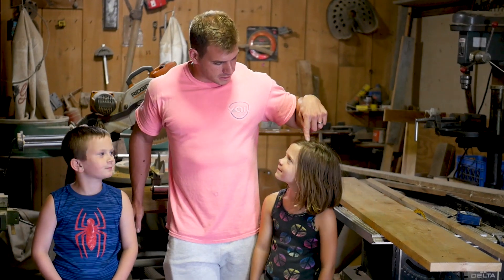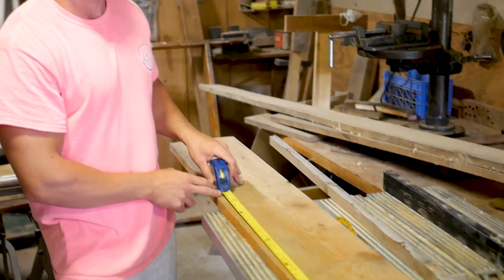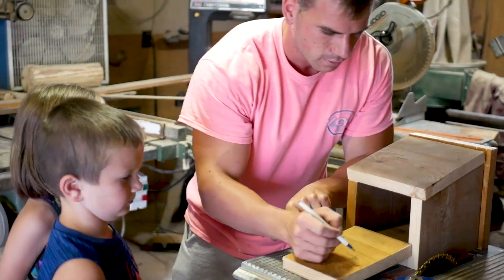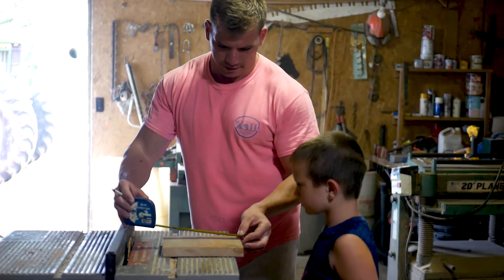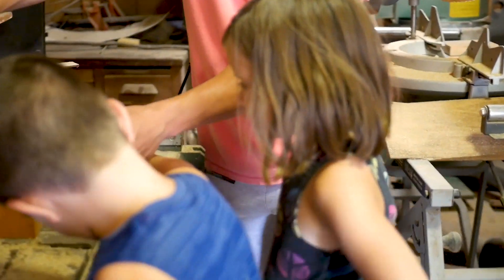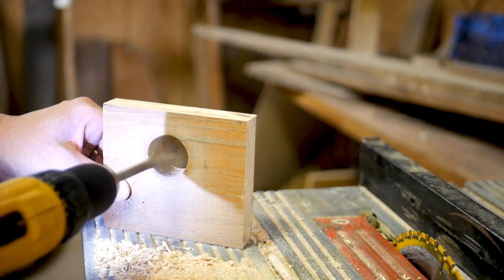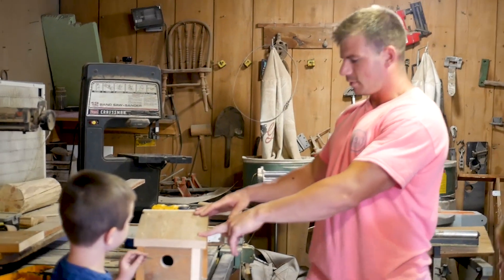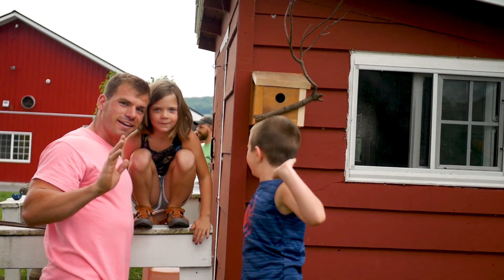Building a Birdhouse